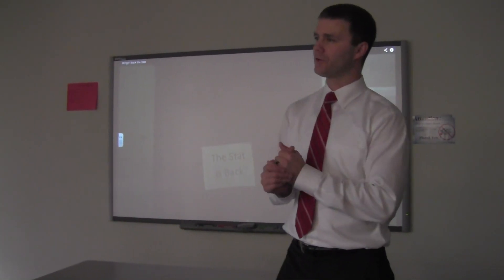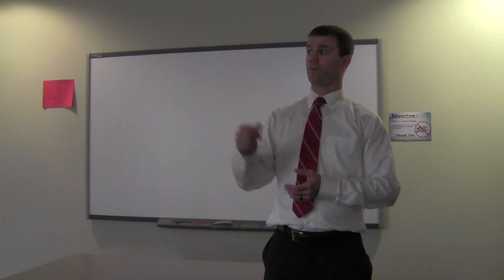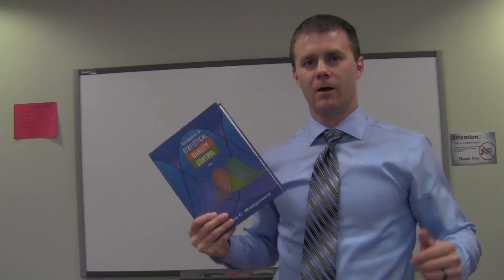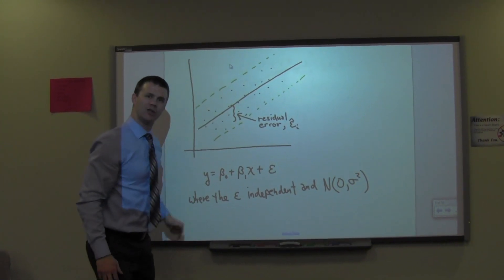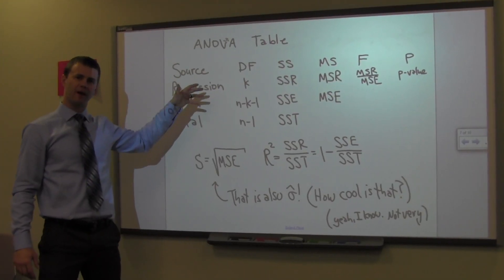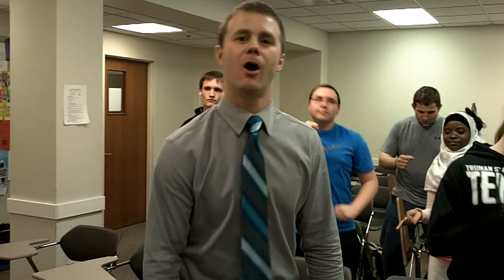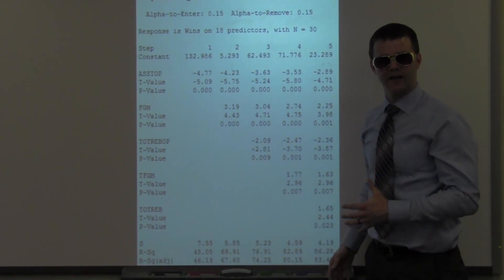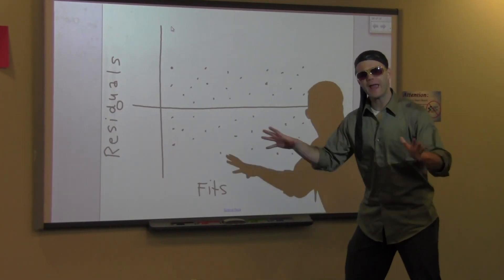Regression Is Cool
Bringing Back the Stat Part II: Regression is Cool